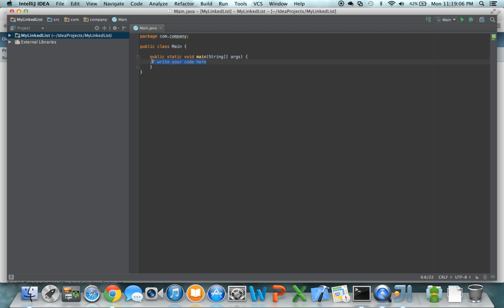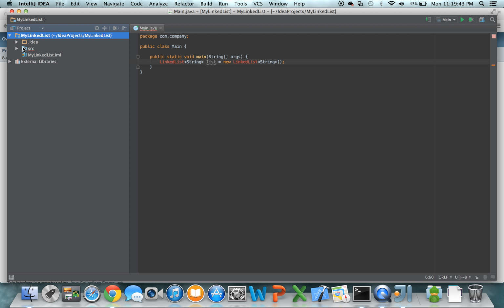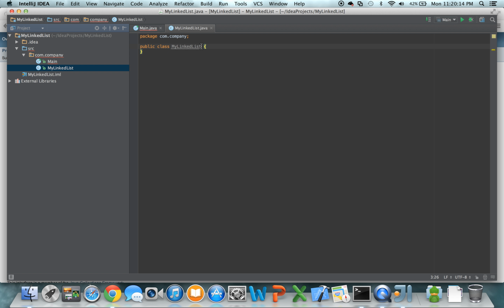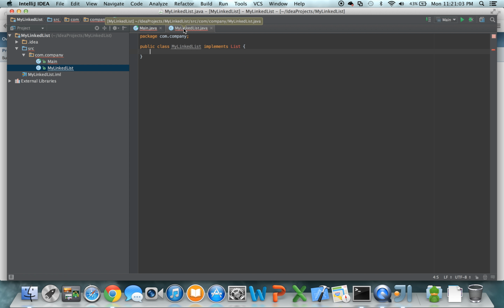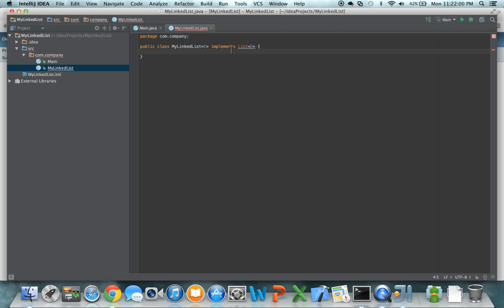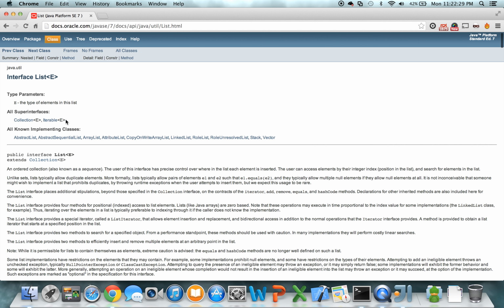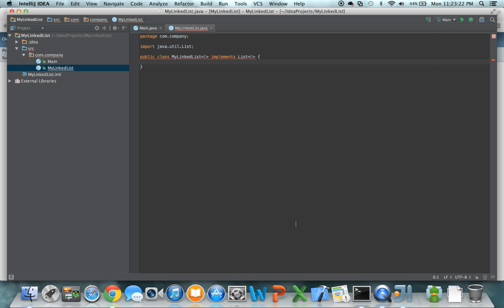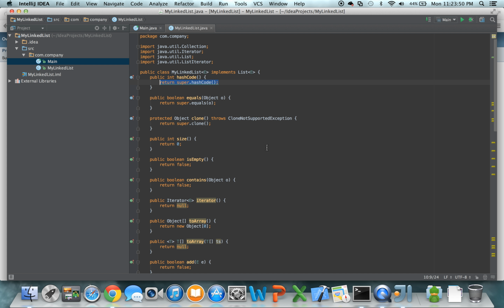Singly Linked List in Java 01 - Setting Up Class and Methods